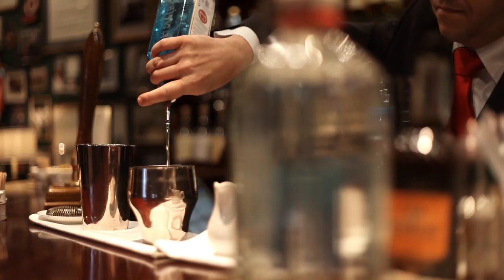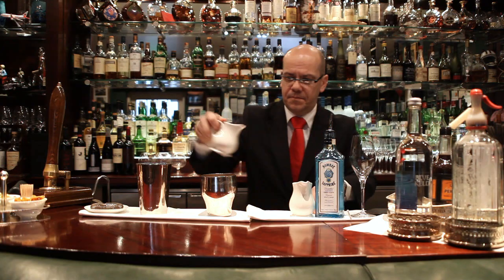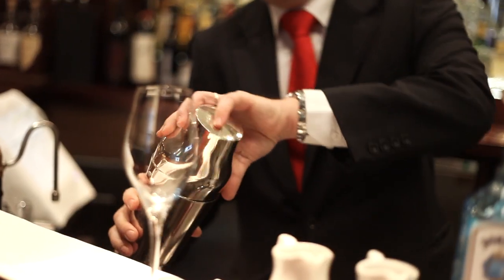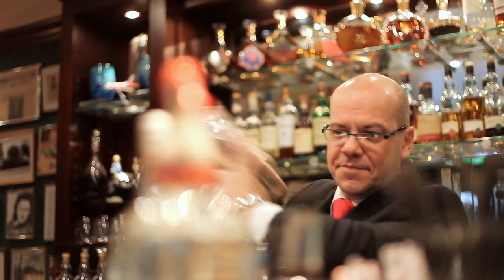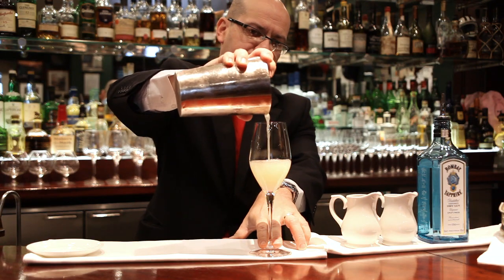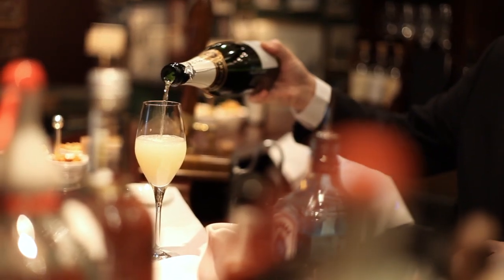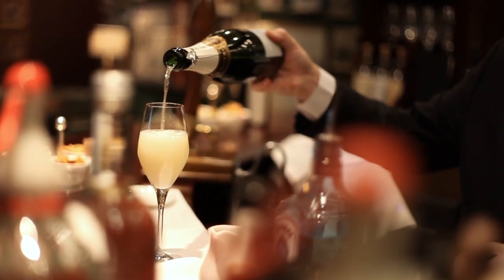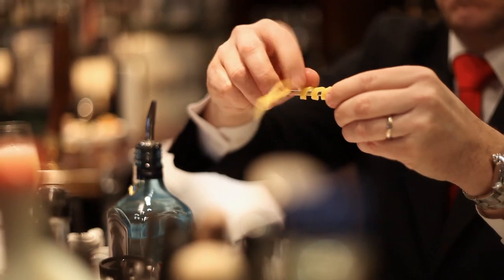American Bar at The Stafford by MatthewMilesVideo.com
The unique, memorabilia bedecked bar at one of London's most exclusive luxury hotels. Part of a series of signature cocktail videos filmed at London's foremost luxury hotels for 5ivestarlondon. See all of my films for luxury travel, design and fashion brands